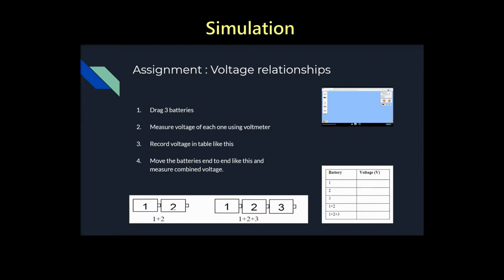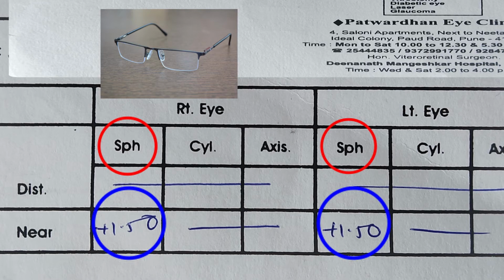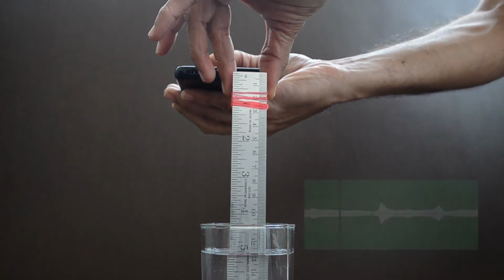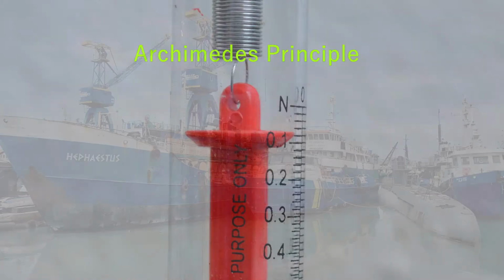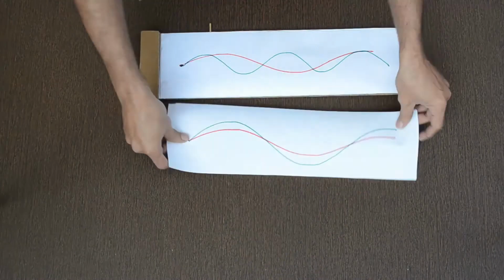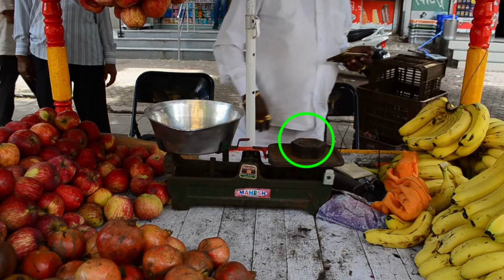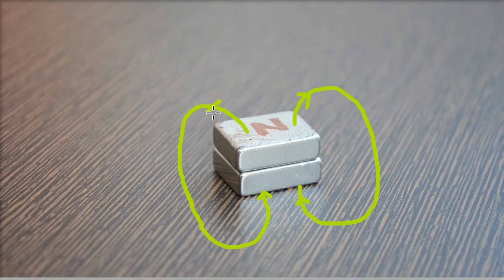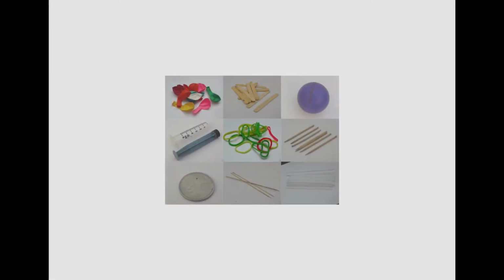Making Effective Science Videos - Best Practices